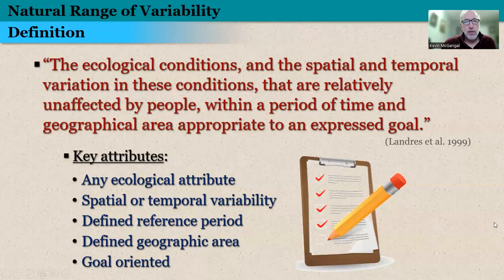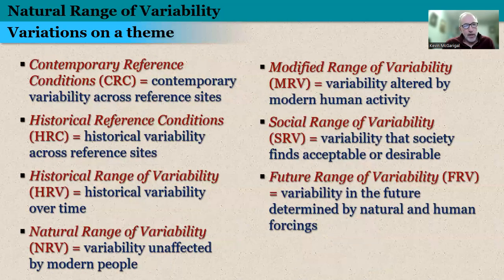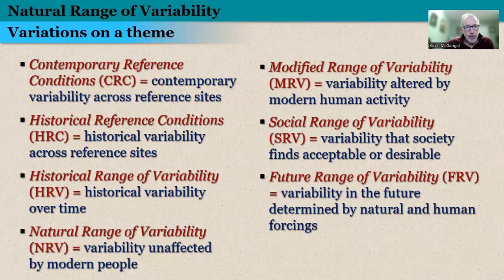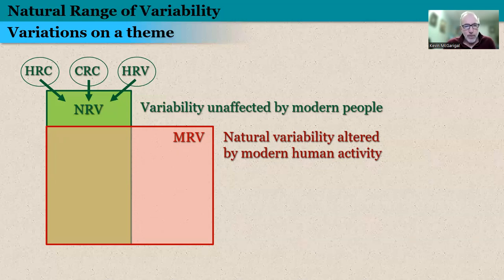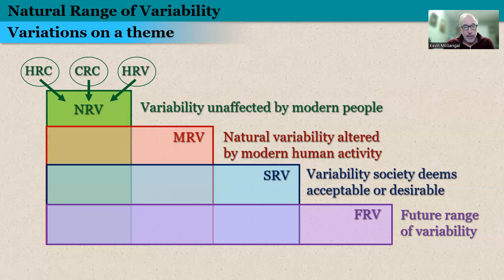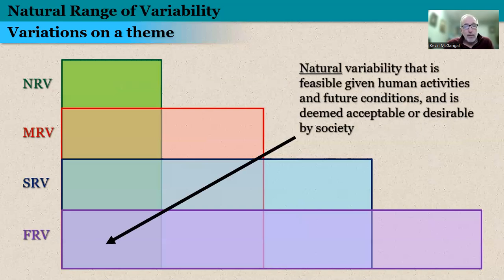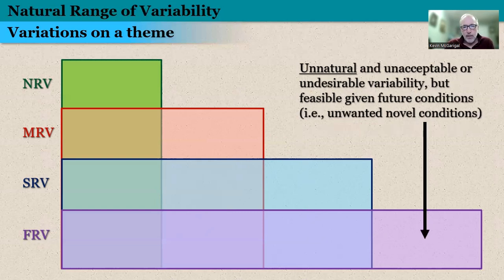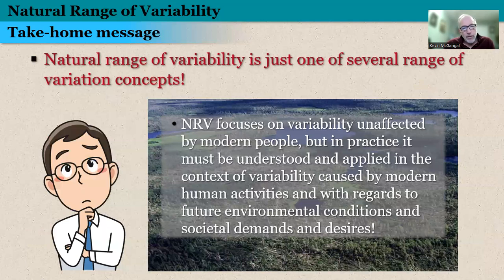Thinking Like a Landscape - Natural Range of Variability - Part 2: Definitions and variations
In this 15-minute presentation, I discuss the definition of Natural Range of Variability (NRV) and alternative variations on the range of variability concept.